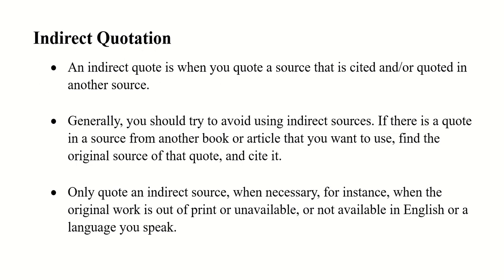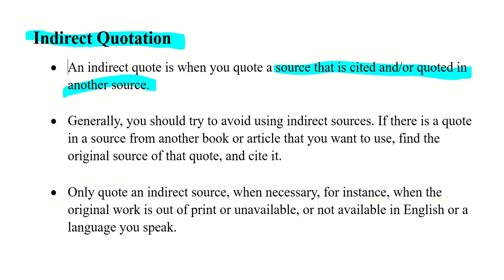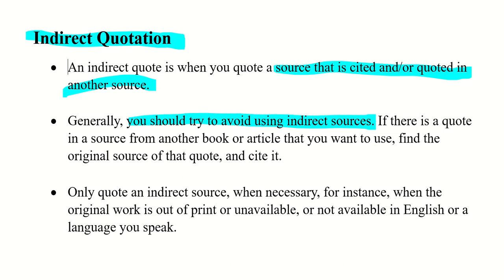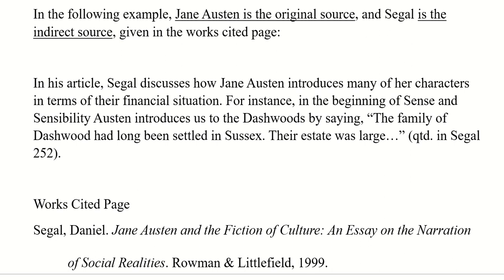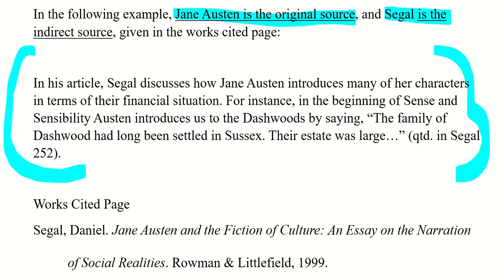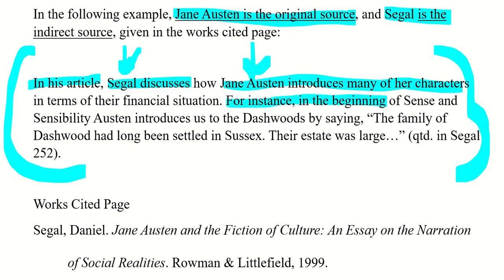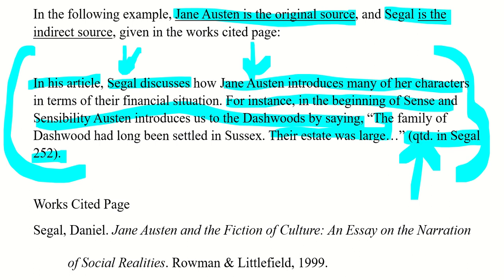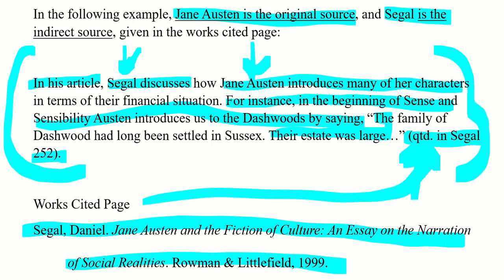Indirect Source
Information on how to cite a source that comes from another text or another piece of work. This should be used if you do not have access to the original text (Sound).